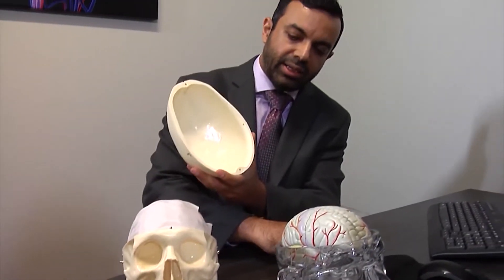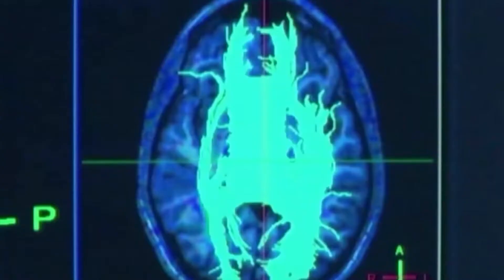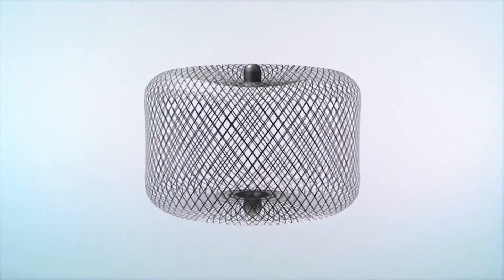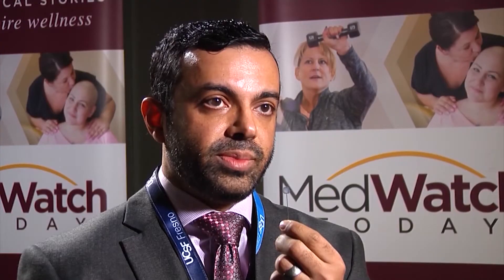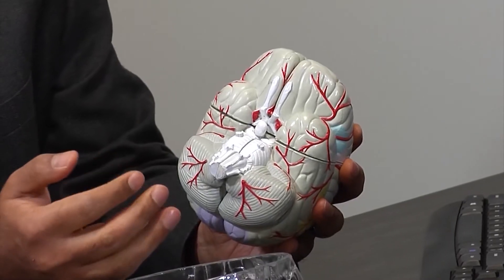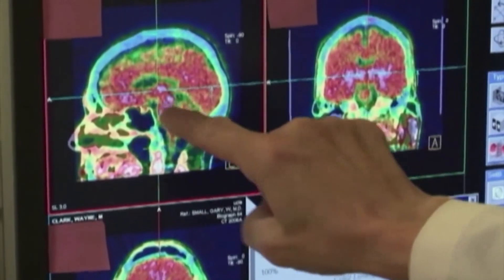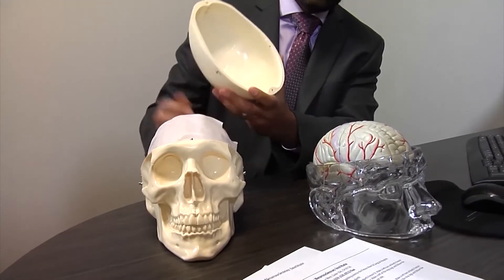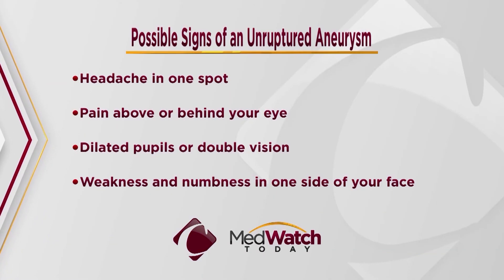WEB System Treatment for Aneurysm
An implantable device that helps prevent aneurysms.